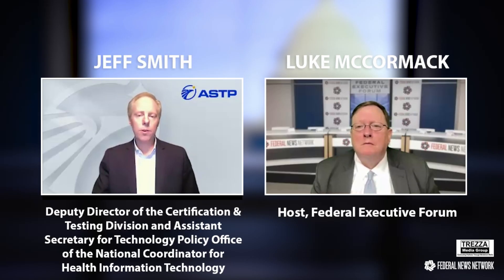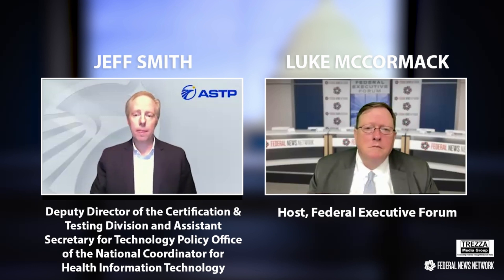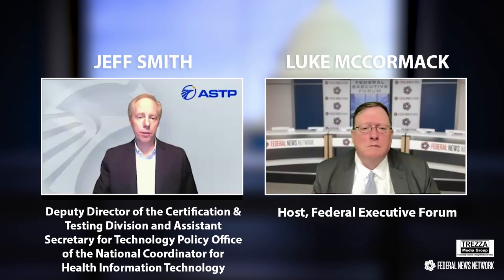FEF Artificial Intelligence Profiles ONC Oct 2024